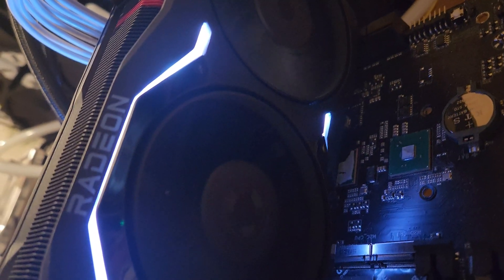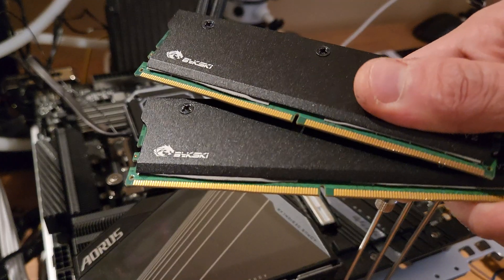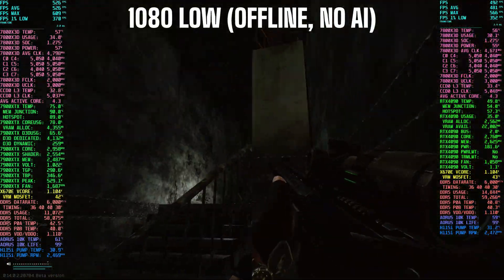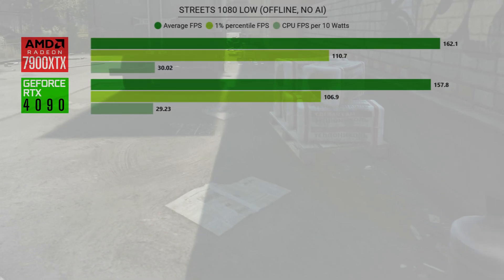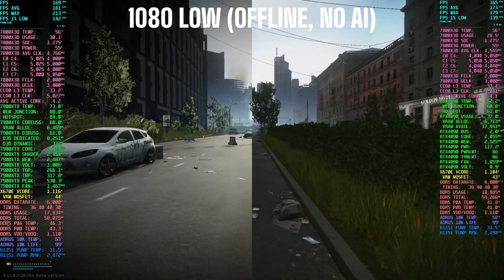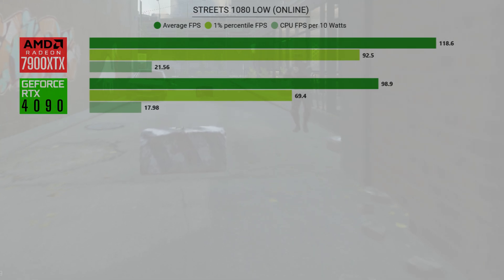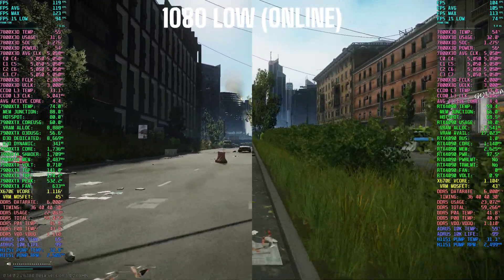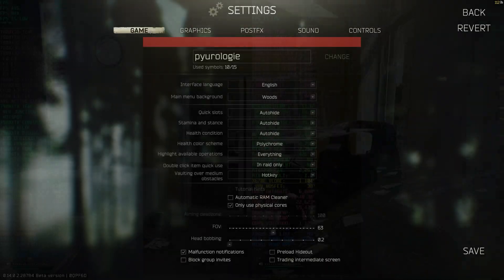Battle of the Flagships 4090 vs 7900XTX in 4K || Faceoff e20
GPU: PowerColor AMD Radeon RX 7900 XTX Reference Design 24GB
CASE: Open Benchtable V2 Silver
MONITOR: Samsung Odyssey Neo G8 32" 4K 2160p 240Hz 1000R
KEYBOARD: Wooting 60HE
BIOS: F20a
OS: Windows 11 Pro Version: 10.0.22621 Build 22621
GPU DRIVER: 551.52
GAMMA: 1.01
DIGITAL VIBRANCE: 67
AMD ADRENALIN SETTINGS
GPU DRIVER: 24.1.1
IMAGE SHARPENING: On, 100
SATURATION: 125

IN GAME SETTINGS (1080)
Resolution: 1920x1080 FHD
Textures: Low
Shadows: Low
LOD: 2.5
VIS: 2500
HBAO: Off
SSR: Off
Sharpness: 0.0
PostFX: Off
Binaural Audio: Off

N GAME SETTINGS (4K)
Presets: pyur80
Resolution: 3840x2160
Textures: High
Shadows: Low
LOD: 2.5
VIS: 2000
Anti-aliasing: TAA High
HBAO: Max Performance
SSR: Low
Sharpness: 0.0
PostFX: Off
Binaural Audio: On

VIDEO CONTENTS
00:00 Battle of the Flagships
01:02 Factory 1080 Low Stats
01:25 Showing 1080 Low graphics settings
01:35 Factory 1080 Low Side by side (Offline, No AI)
02:23 Streets 1080 Low Stats
03:00 Streets 1080 Low Side by side (Offline, No AI)
03:58 Streets 1080 Low Stats
04:34 Streets 1080 Low Side by side (Online)
05:34 Showing 4K High graphics settings
05:44 Streets 4K High Side by side (Online)
08:31 Thanks for supporting my dream, check out these related videos & playlists!